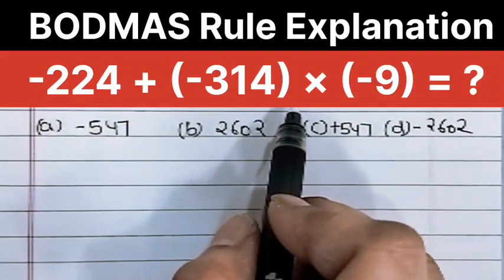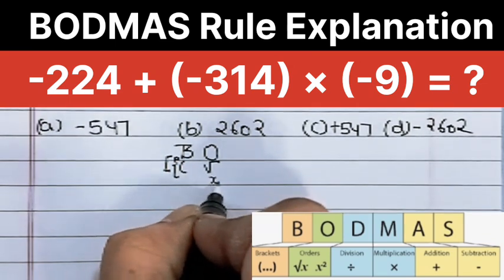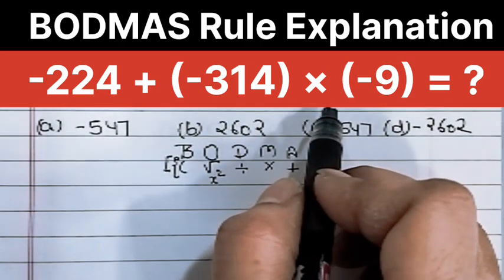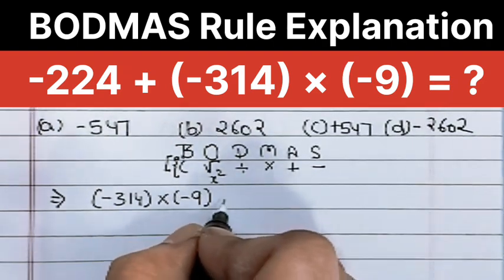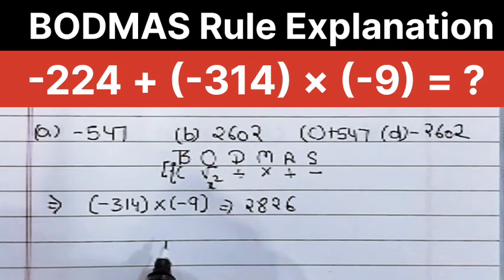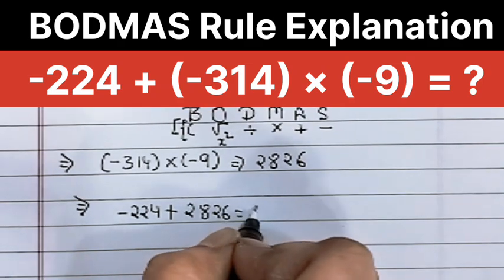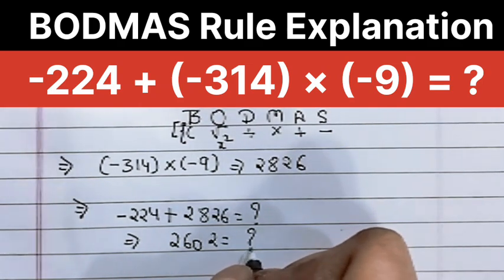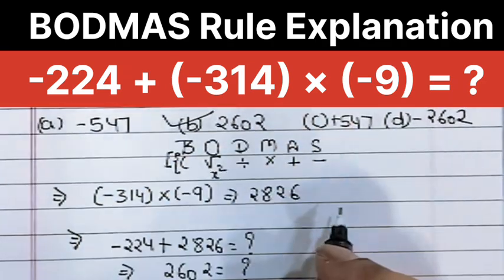Basic BODMAS Rule Explained | Easy Maths Tricks for Beginners